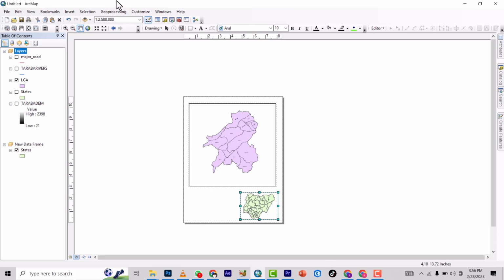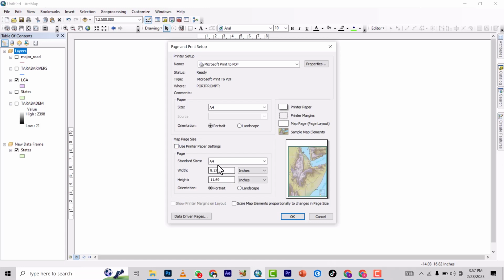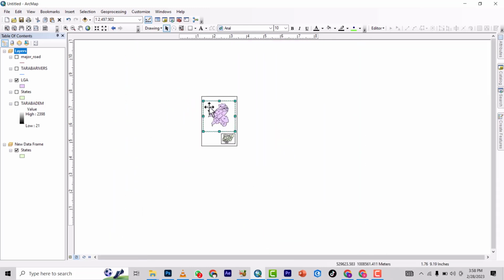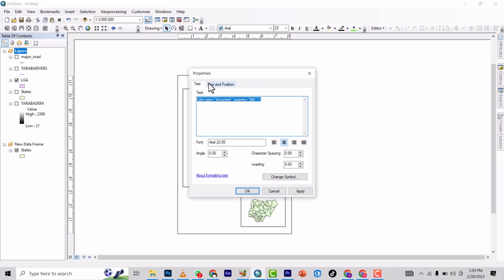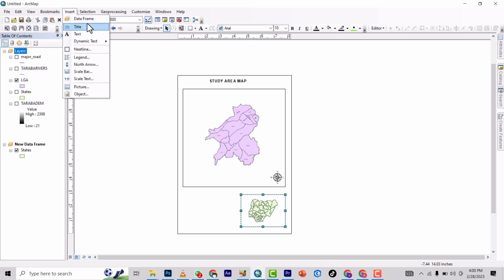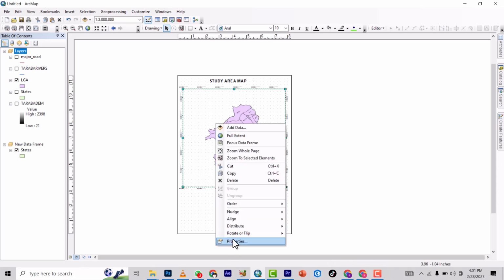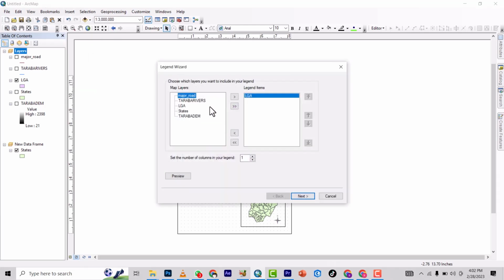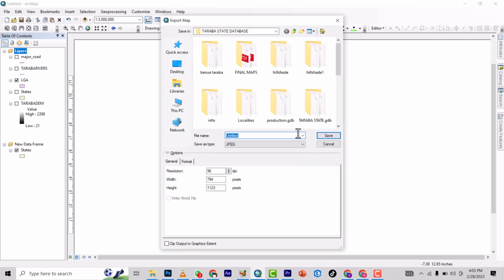ArcGIS Desktop I beginner to pro I 13 map making I No.2I How to create map layout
ArcGIS Desktop I beginner to pro I 13 map making I No.2 I How to create map layout howto map howto map extrapolation